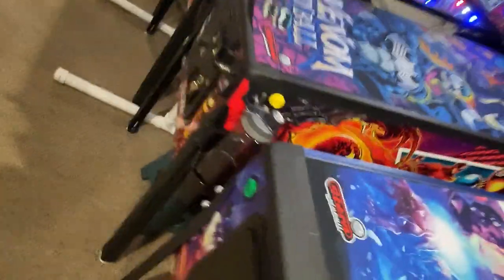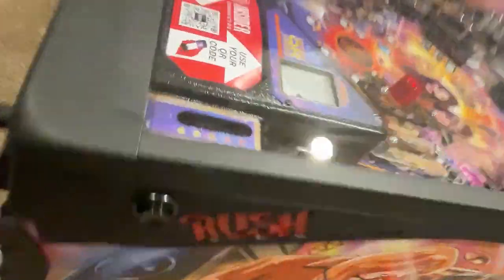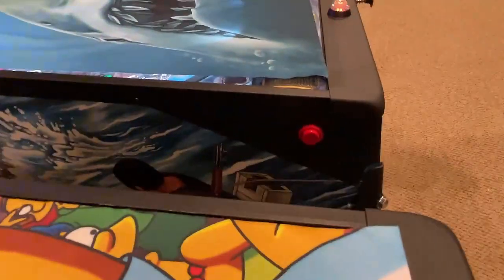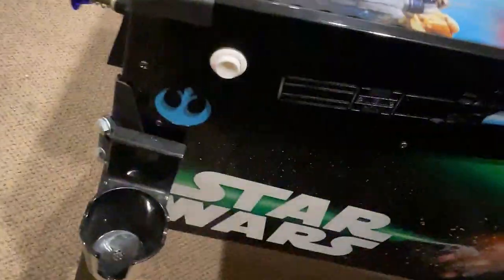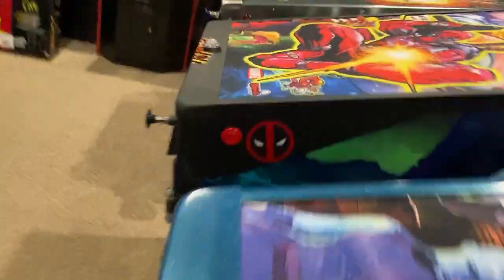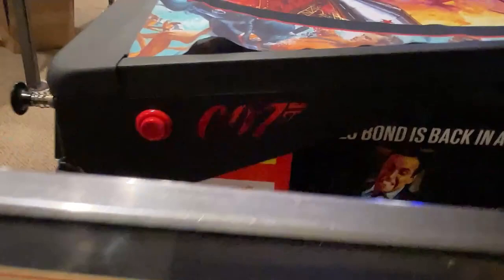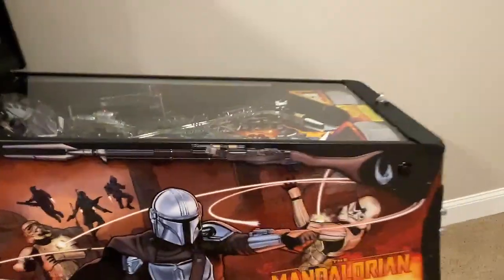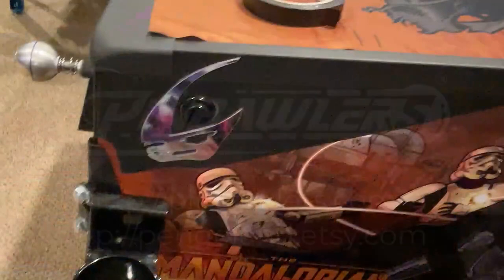A quick walkthrough of MOST of the pinball armor available from Pinbawlers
In this very quick video I walk through most of the Pinbawlers armor that is available for Pinball machines showing them on the actual machines they are intended for